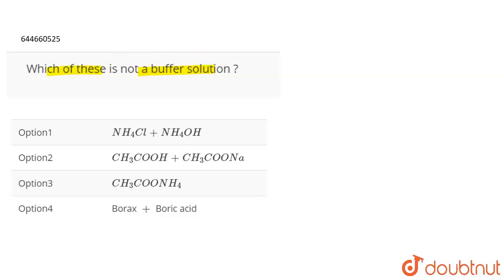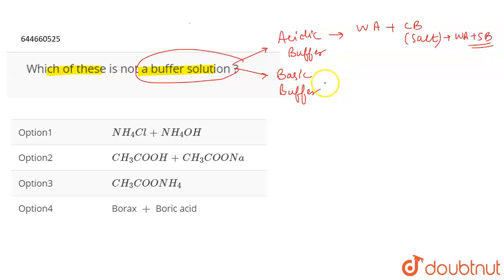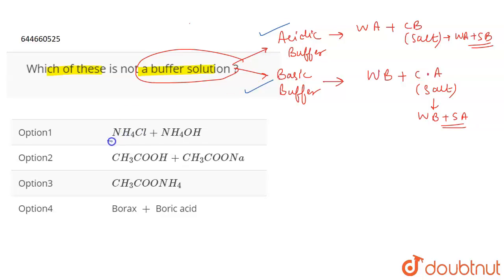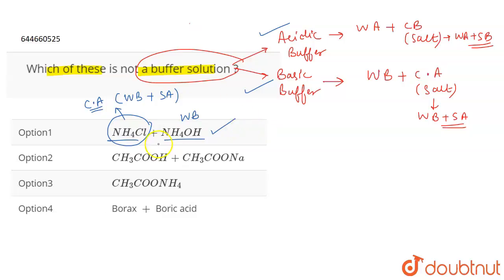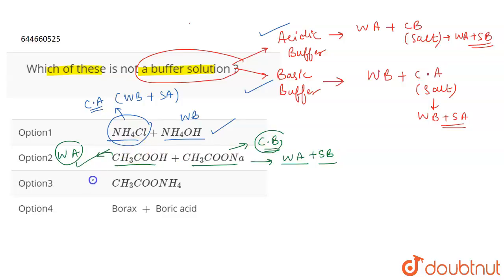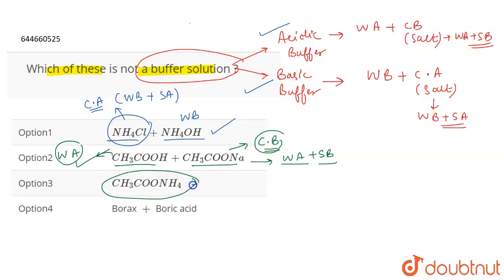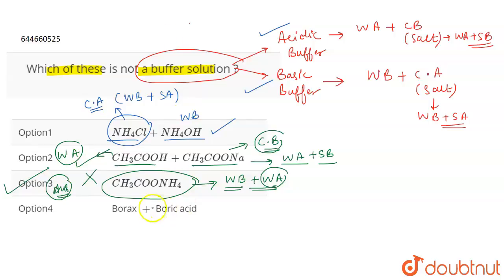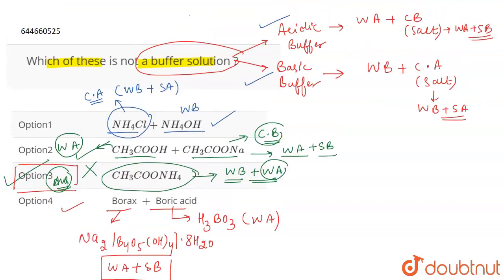Which of these is not a buffer solution ? | 12 | IONIC EQUILIBRIUM | CHEMISTRY | VMC MODULES EN...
Which of these is not a buffer solution ?
Class: 12
Subject: CHEMISTRY
Chapter: IONIC EQUILIBRIUM
Board:IIT JEE

👉 Have Any Query? Ask Us.